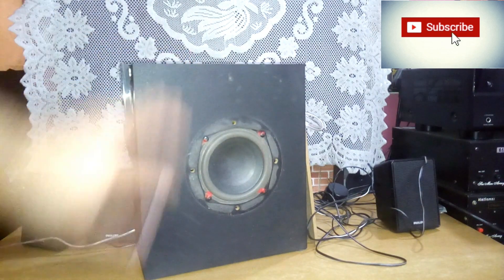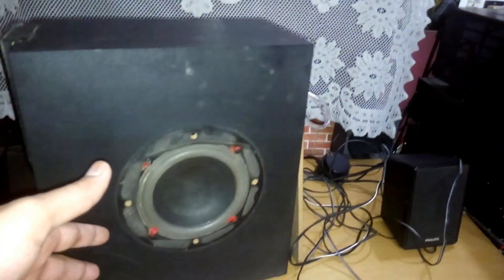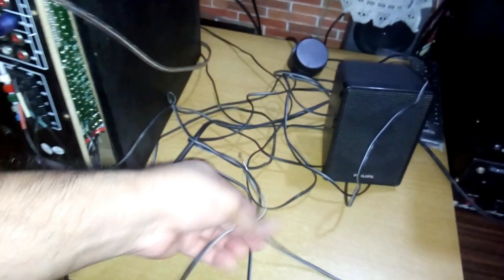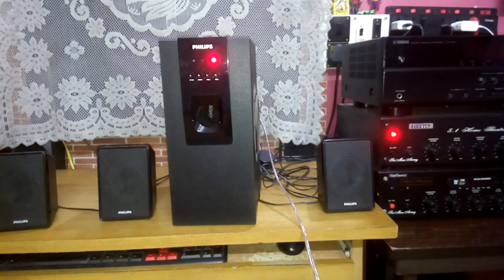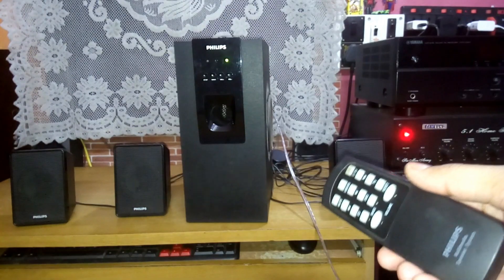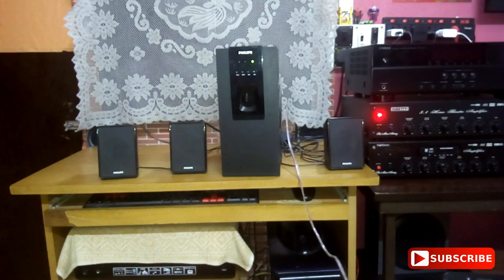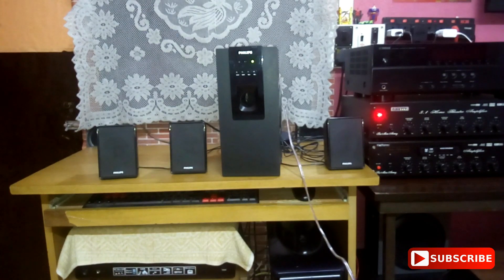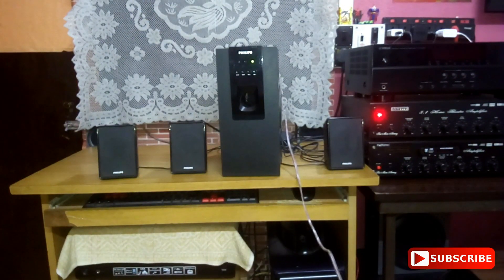How To Connect External Powered Subwoofer to 5.1 Home Theater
Mono Amplifier link:

How To Connect External Subwoofer Amplifier to 5.1 Home Theater